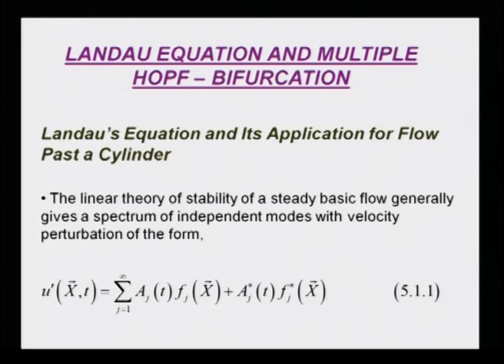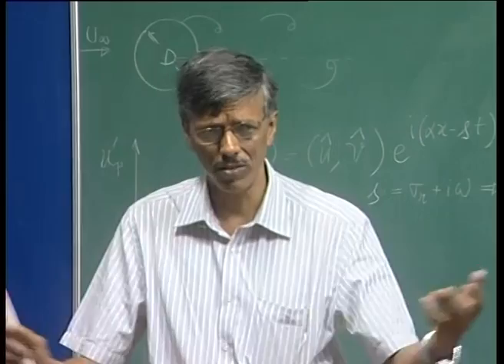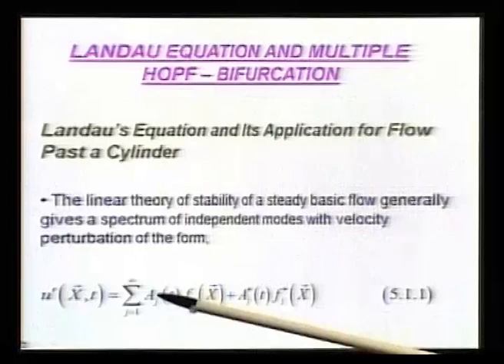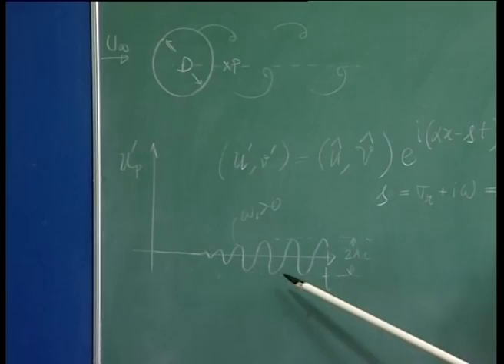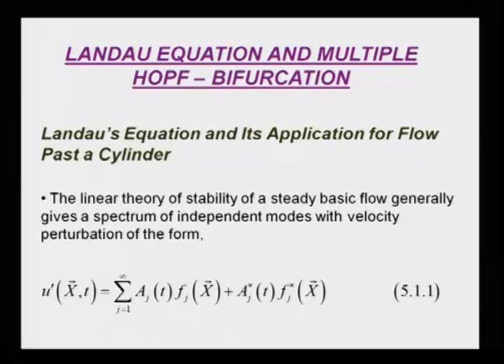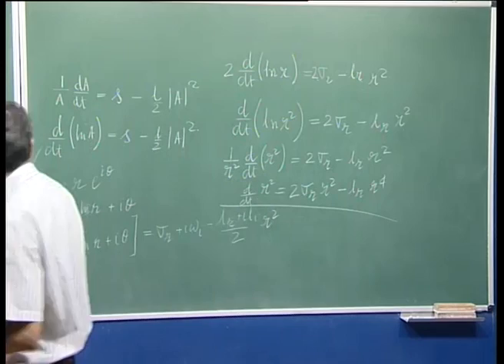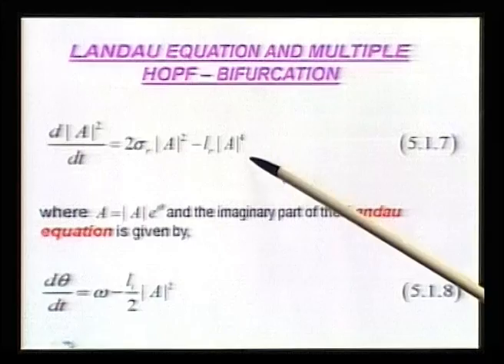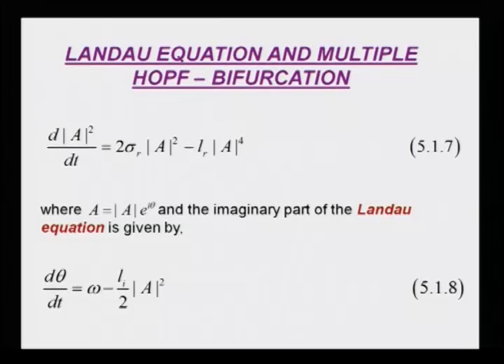Mod-01 Lec-30 Instability and Transition of Fluid Flows